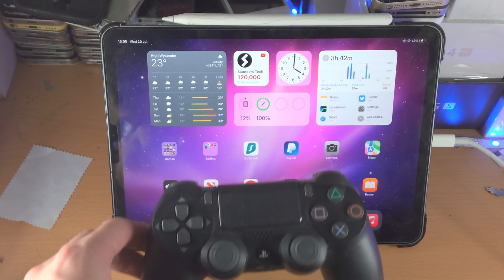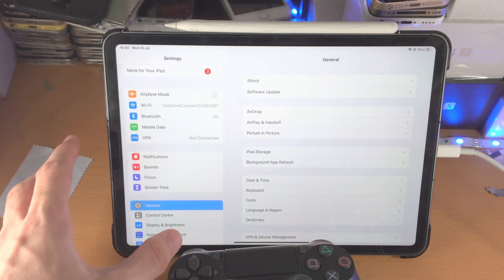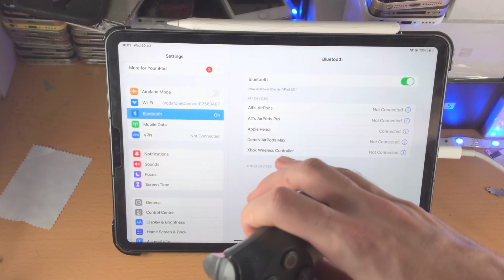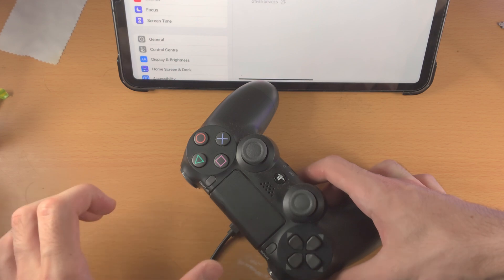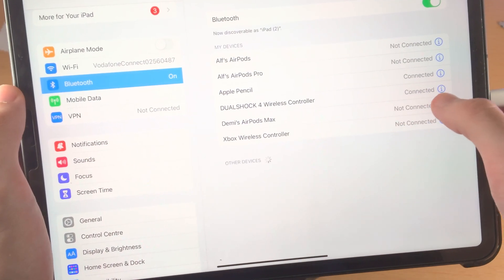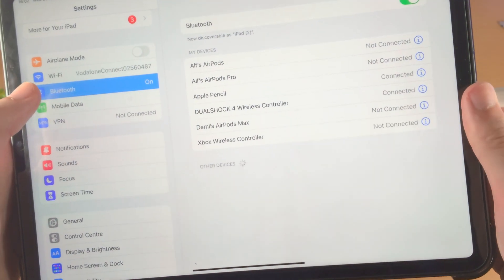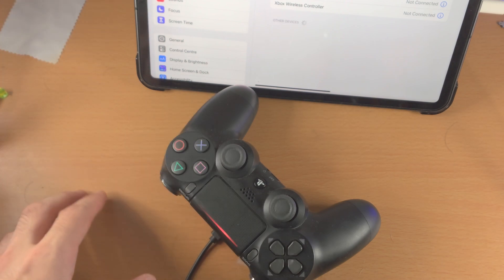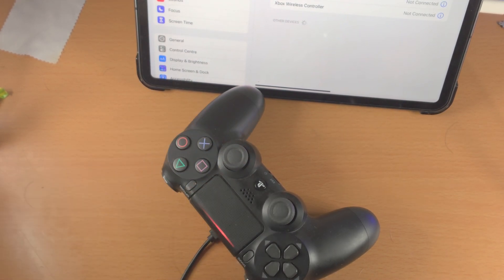How To Connect PS4 Controller to iPad Pro [EASY] [PlayStation 4 DS4]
How to connect PS4 controller to iPad Pro | easily connect a dualshock 4 controller to your iPad Pro and use it for games & controlling the device! Do you own an iPad Pro and want to connect a PS4 controller? If so, this video is for you! I will teach you how to connect a PS4 controller to iPad Pro in this tutorial. By the end of this guide, if you own a DualShock controller meant for PlayStation 4 or PlayStation 4 Pro, you will be able to connect it to iPad Pro without any issues. If connecting the PS4 controller to iPad Pro is not working, I will cover the fixes you can take as well.